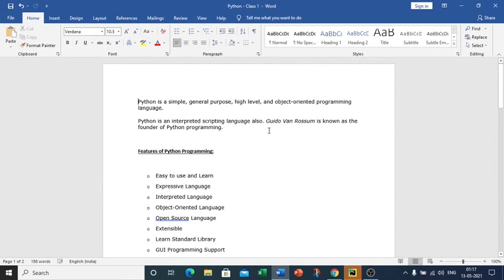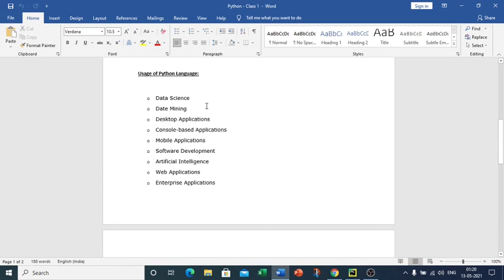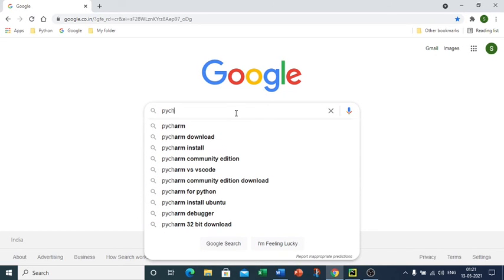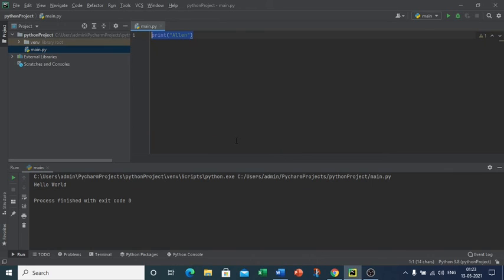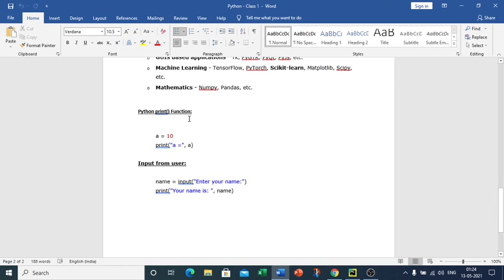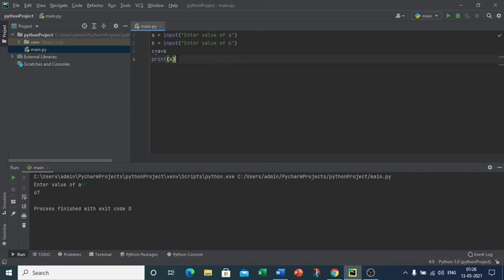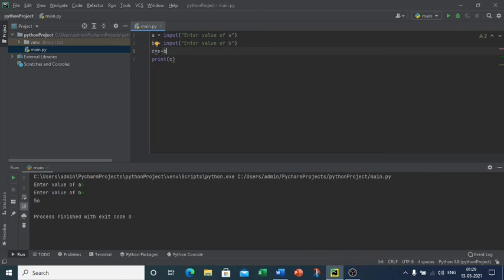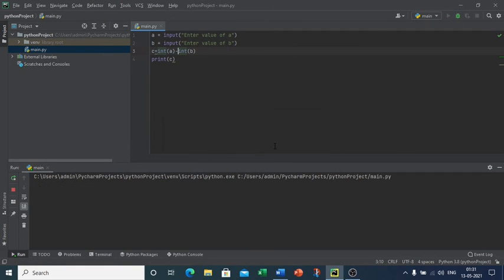Python Class 1 : Introduction to Python || Installation Pycharm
Hello Everyone!

I have started Python series for beginners. This is the first class of python. In this video I will tell you what are the features and uses of python, advantages etc. We will cover how to run the first Python program as well in this video.

I will be coming up with more videos soon.